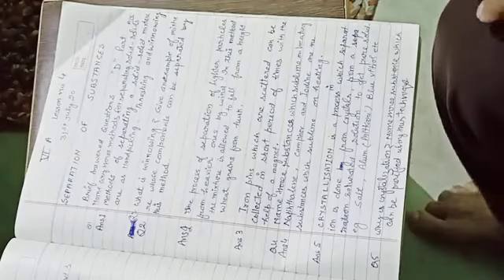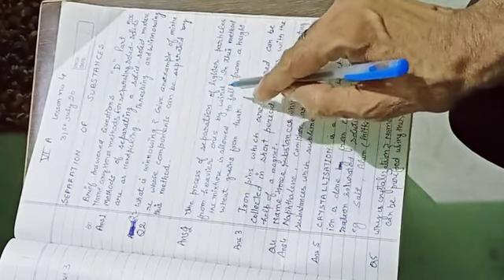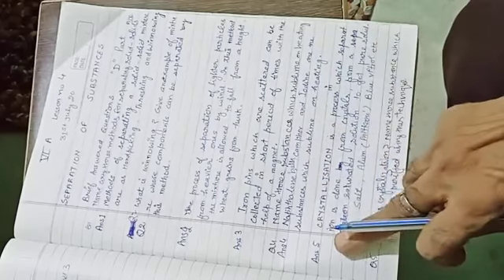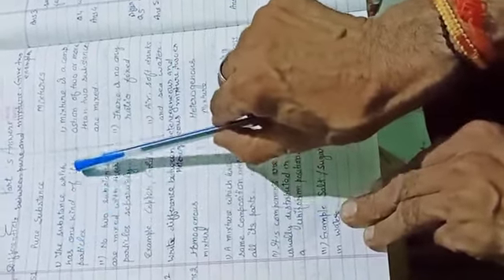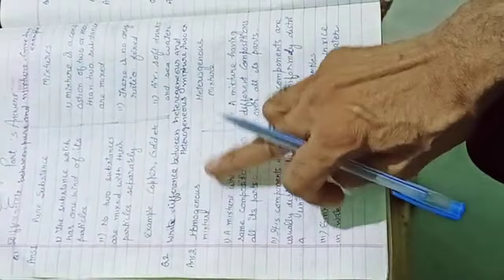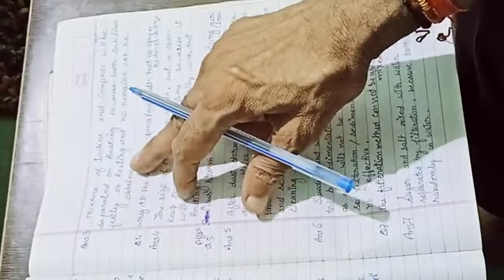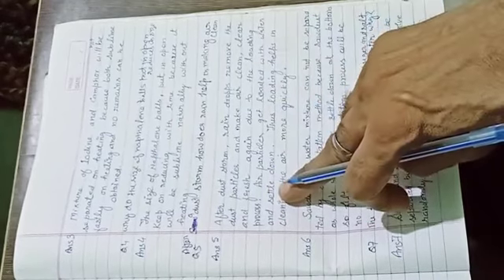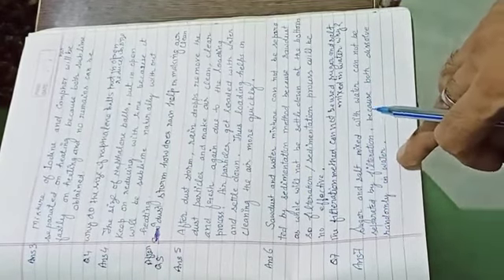Class:-6||chapter-4||Separation of substances||Question and Answer